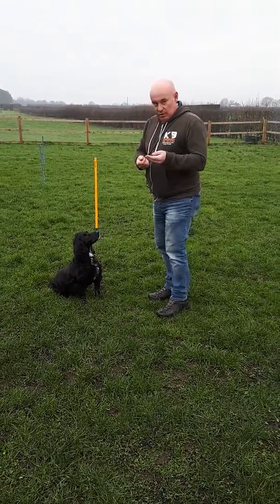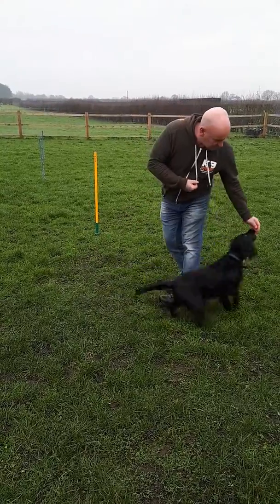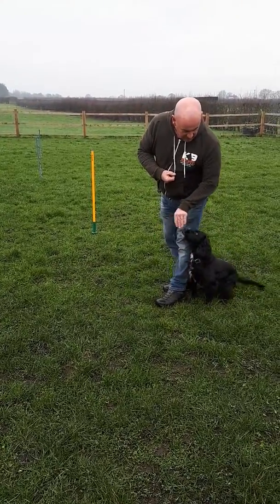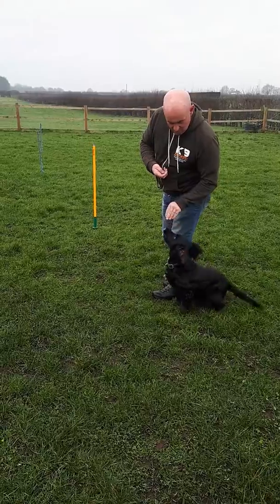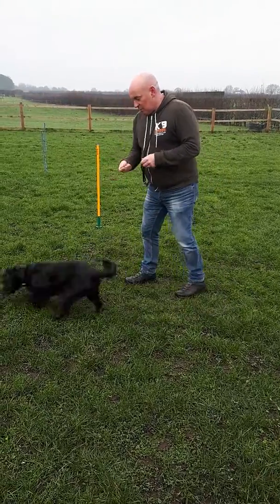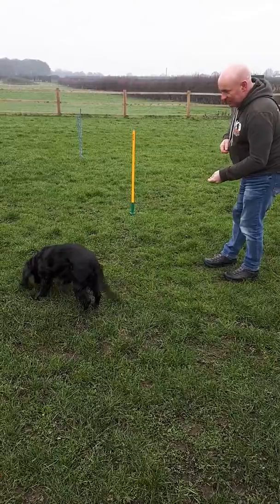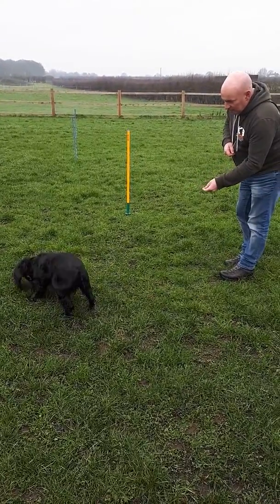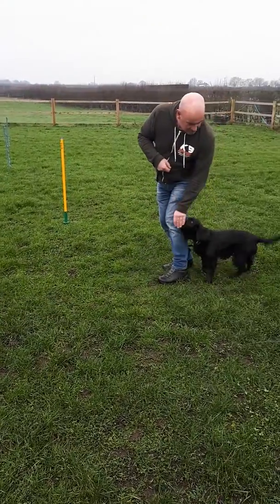Finish to heel